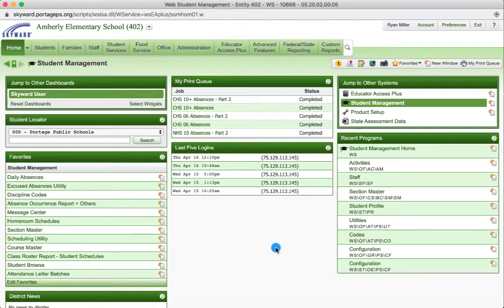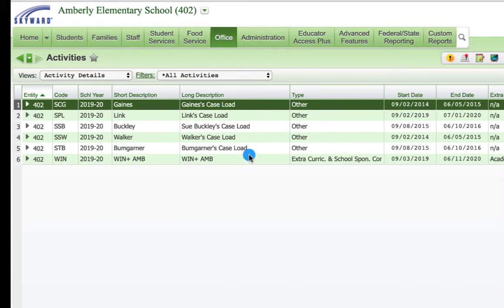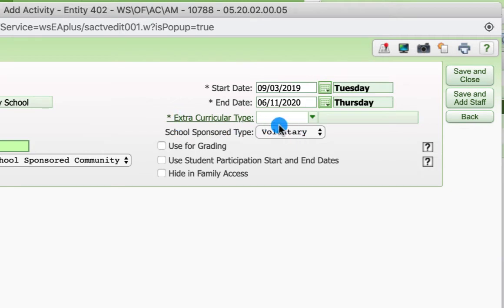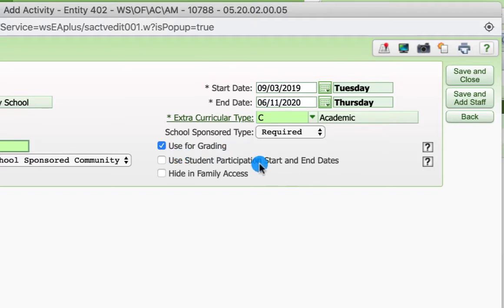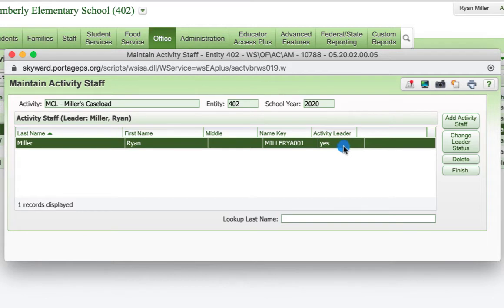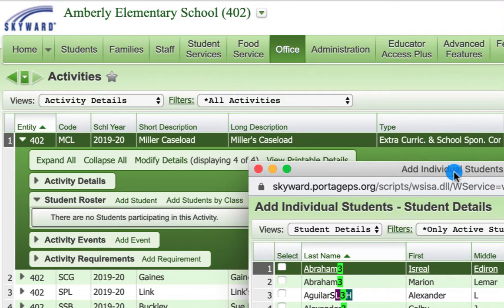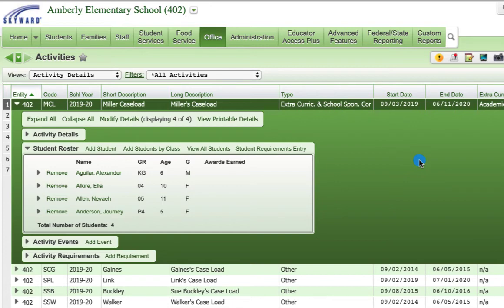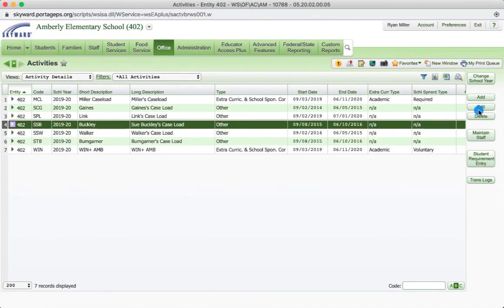Skyward Activities for Special Ed Caseloads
Use Activities in Skyward to setup Caseloads for your Special Ed Teachers.